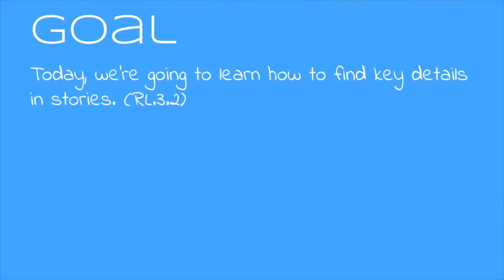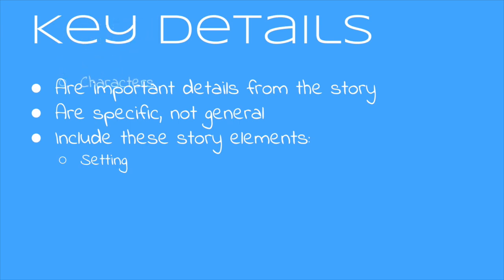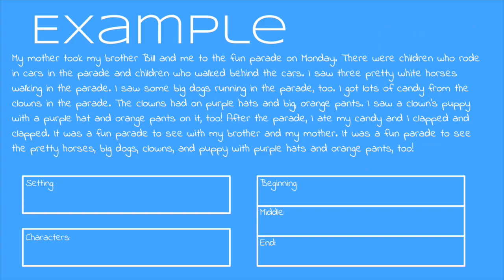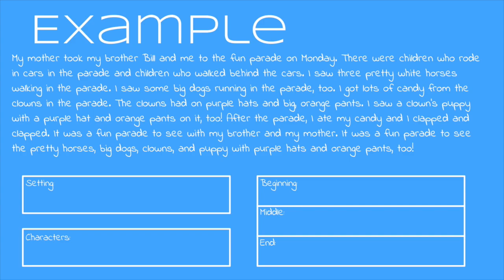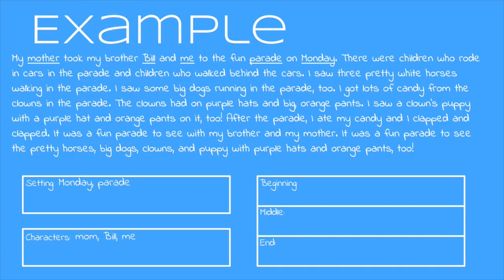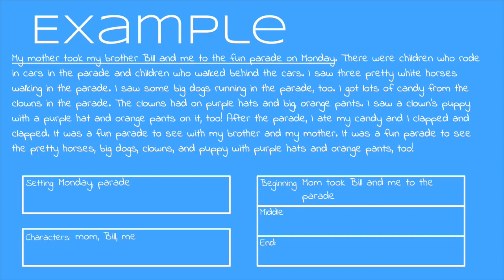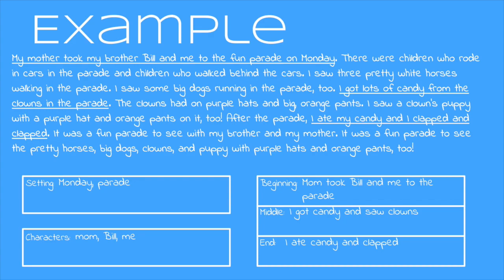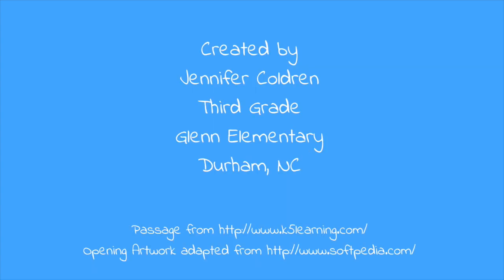RL.3.2 - Key Details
Introduces key details as part of a 3 part series teaching central message.